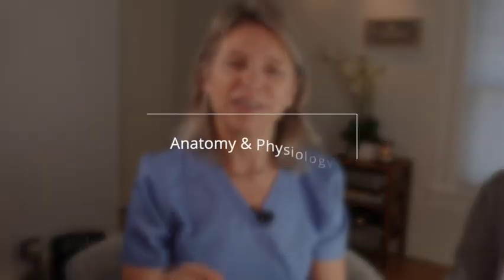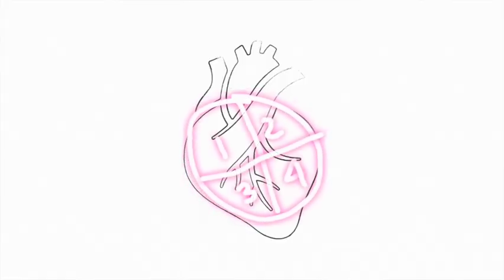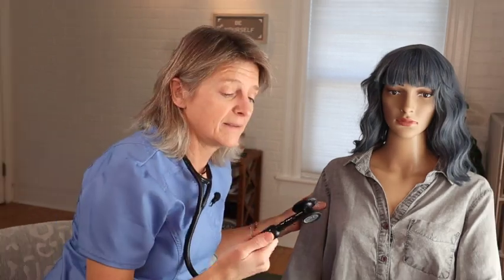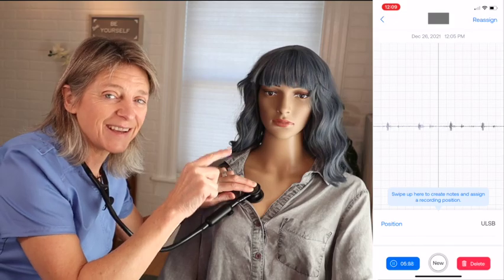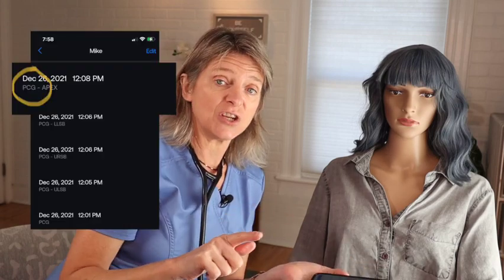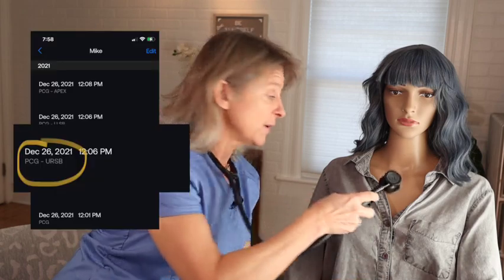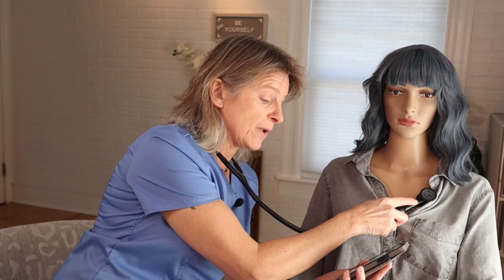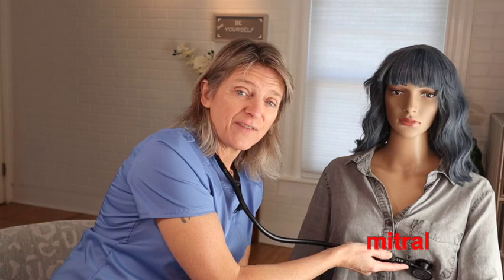Heart Sounds with the Littmann CORE Digital Stethoscope | Medical Professionals with hearing loss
Today, we will talk about how to use the Littmann CORE Digital Stethoscope to listen to heart sounds on an adult simulated patient. This video is intended for medical professionals with hearing loss (or students) learning to connect to a variety of devices to hear the best at work or school.

00:00 - Intro
01:15 - Topic #1: Anatomy and physiology of the heart: the basics
03:26 - Topic #2: How to identify normal heart rate and sounds
06:08 - Topic #3: Heart Sounds
07:03 - Topic #4: Audio and Visualizing the Heart Sounds
12:27 - Topic #5: What affects the heart rate and sounds
14:06 - Bonus
17:54 - 5+ min meditation

*I am not a hearing or ear specialist (Audiologist or ENT), however, I do consider myself an expert on my own hearing loss. I hold a Peer Mentoring Certification from Gallaudet University.
*I am not being sponsored, I have paid for all devices myself and I only share my experience and research with you.

On this channel I cover hearing loss related topics from my own experiences.
Topics on this channel may include:
-challenging situations
-education for family, friends as well as coworkers
-strategies and tips to improve communication
-assistive hearing devices to boost hearing
-hearing loss community